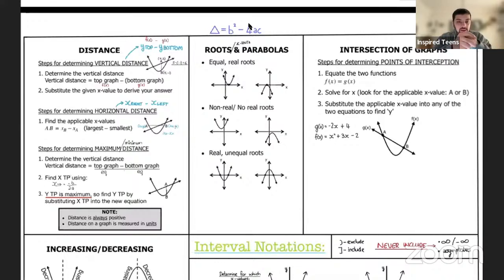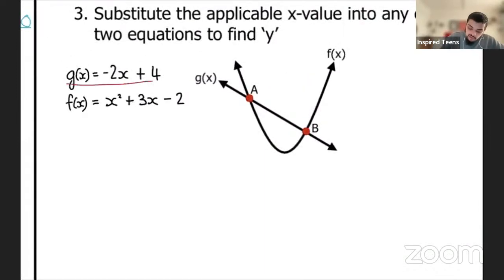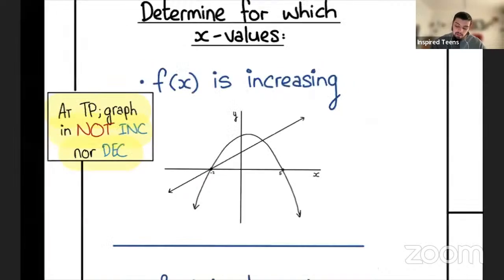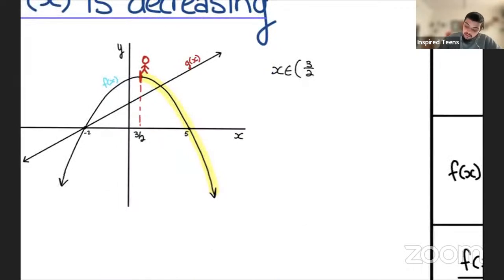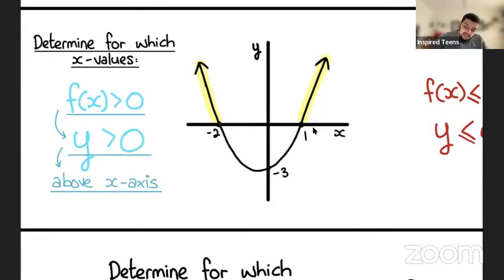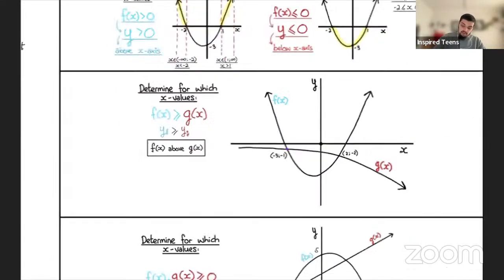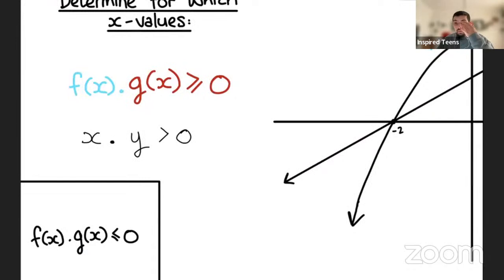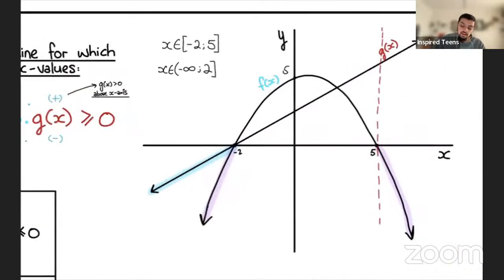Inspired Teens Maths Grade 11: Functions (4)